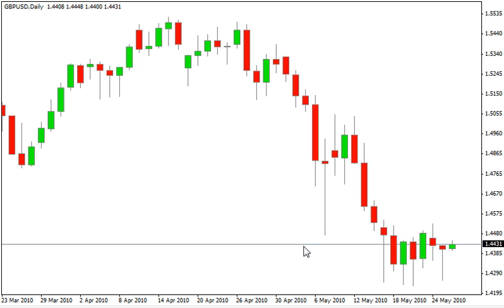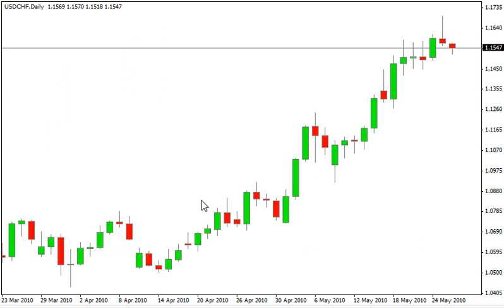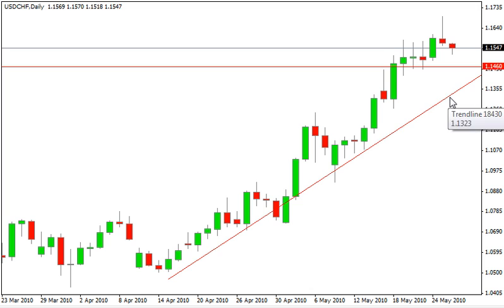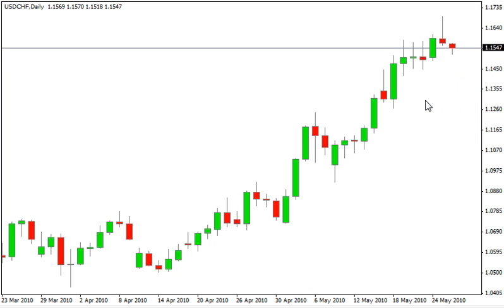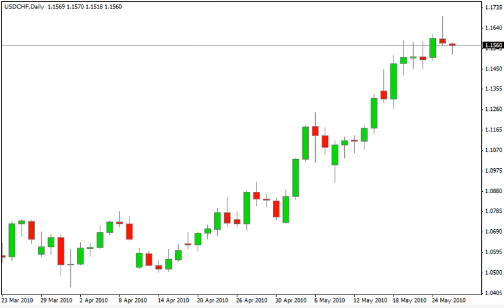GBP Crazy Sideways...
The GBPUSD is going absolutely candle-for-candle sideways still.  This last session was the first to close down 2 in a row, breaking the monotony.  Maybe this can be the beginning of a beautiful down trend in the GBPUSD's foreseeable future?